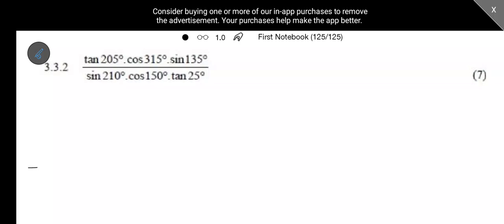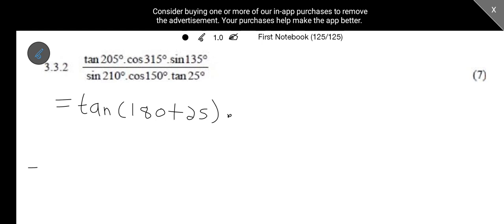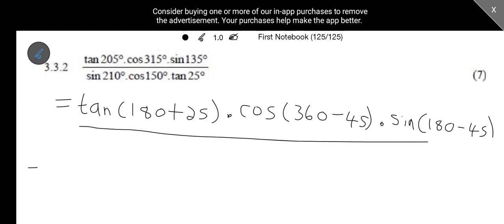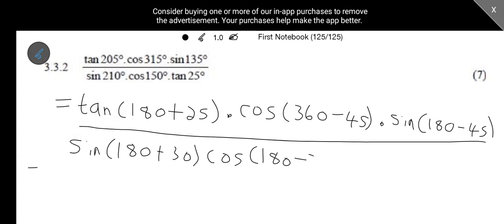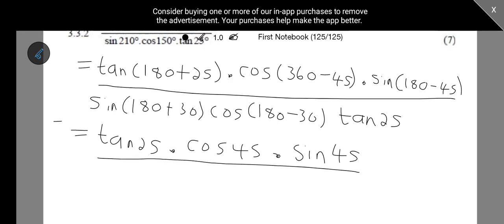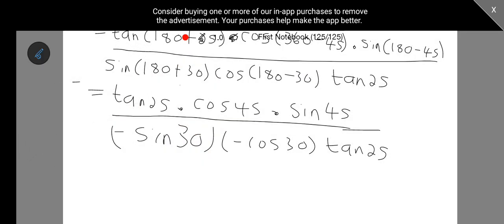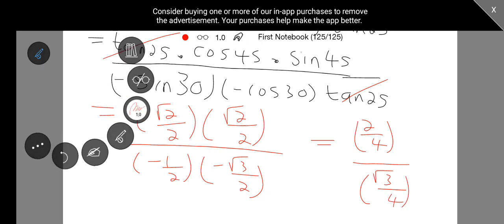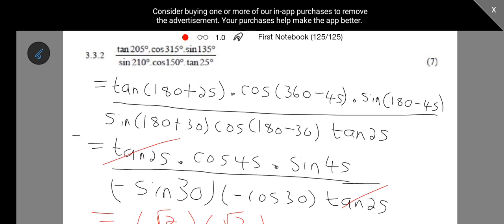Trigonometric expression (Simplification)